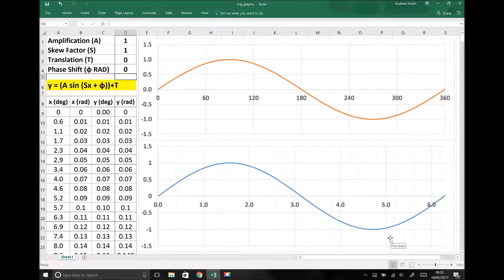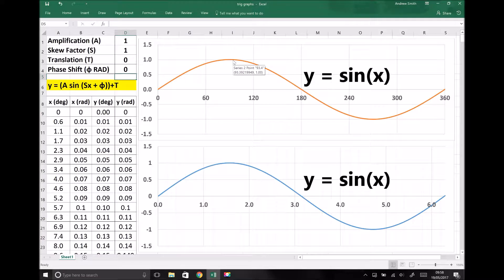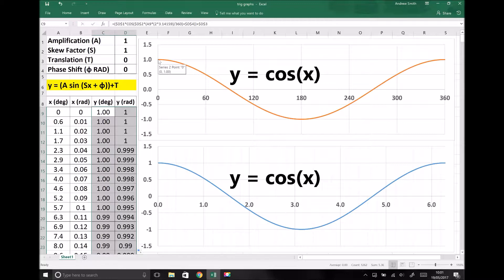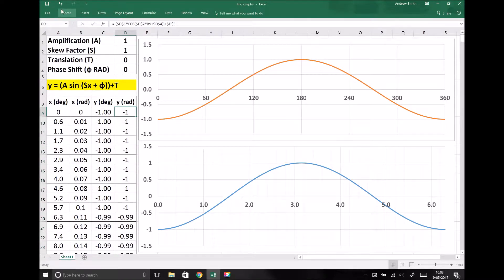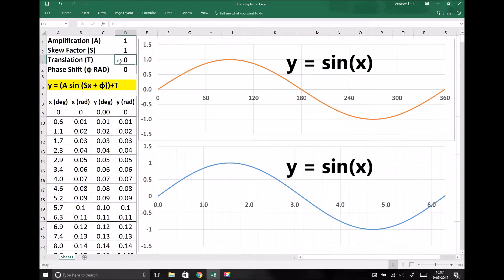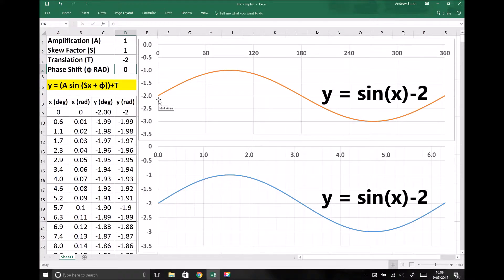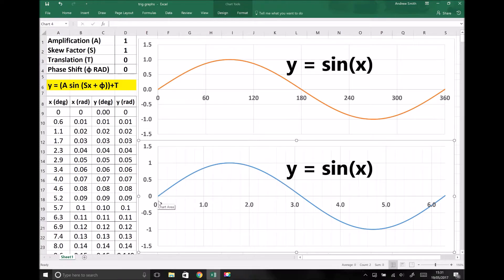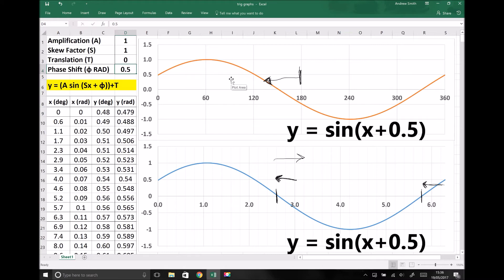Trigonometric Function Graphs and Graph Transformations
Learn to interpret trigonometric function graphs. Identify amplitude, period / periodic time and frequency. Determine amplification, translation and phase shift on sine and cosine graphs.